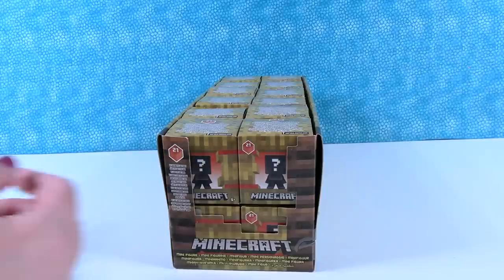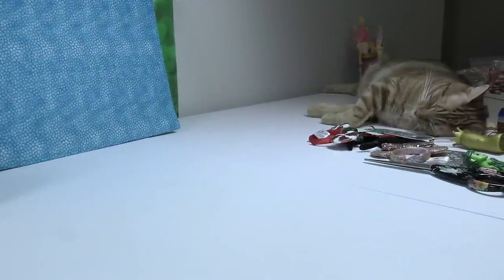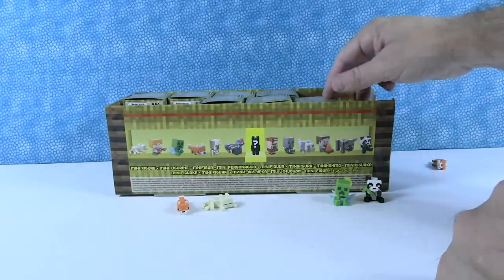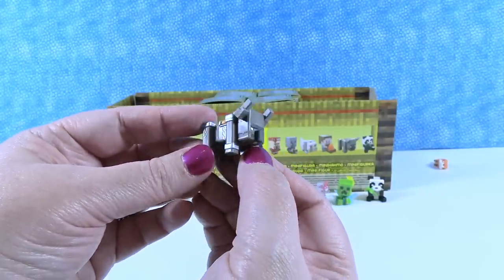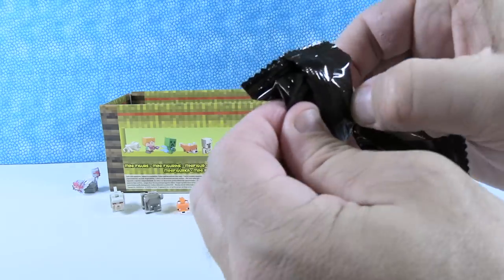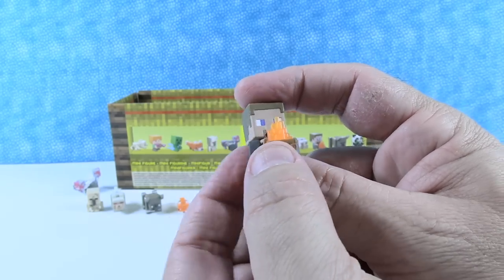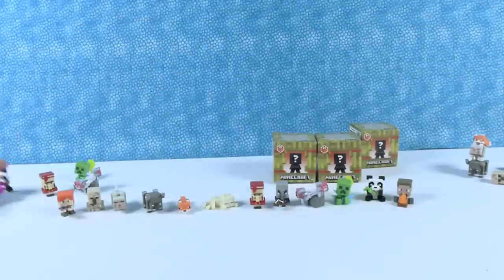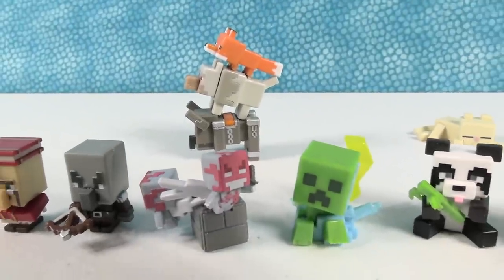Minecraft Series 21 Full Box Opening Unboxing Blind Box Review | PSToyReviews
Today we are unboxing Minecraft 21 series blind box figures. There are alot to collect. Let's see if we can find a full set today.